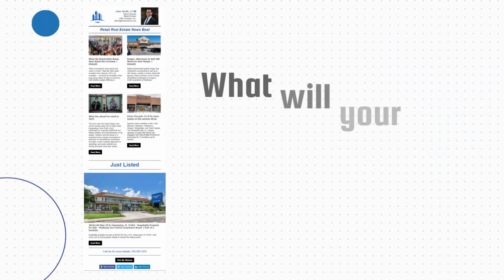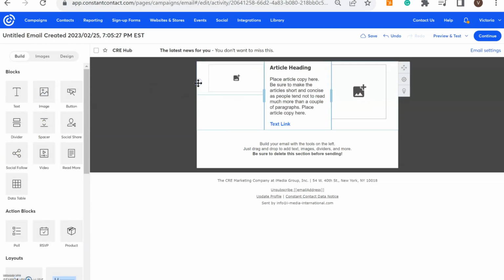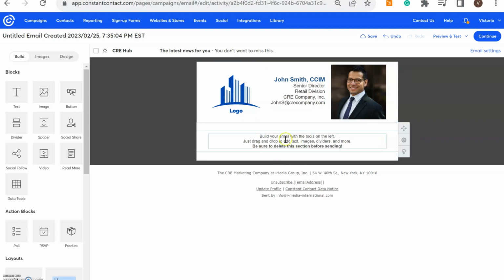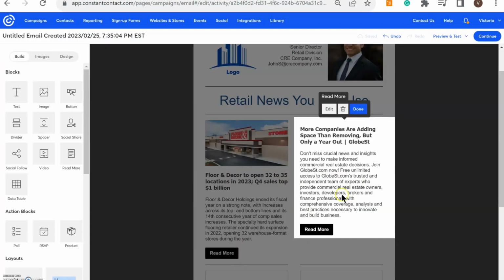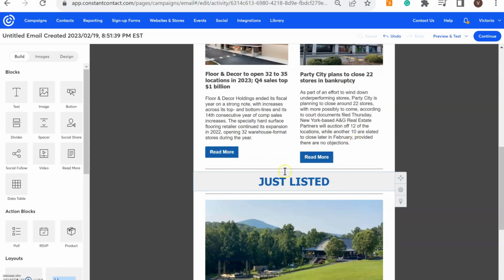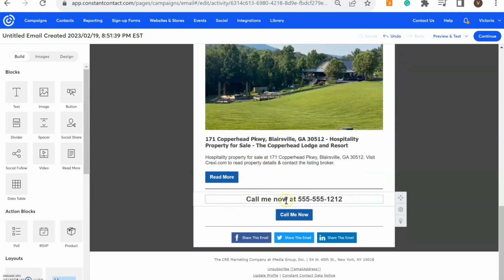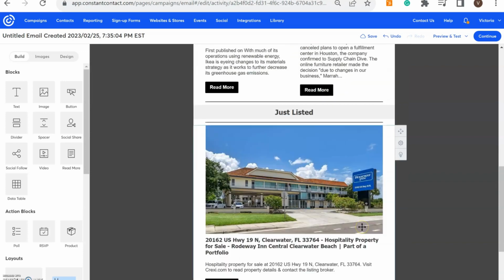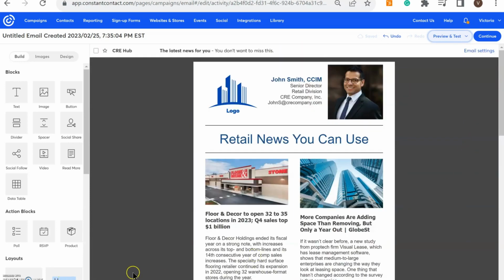CRE Brokers...Unlock the Secret to Creating a Newsletter in Just 10 Minutes!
Calling all commercial real estate brokers: In this video, I'm going to show you how to create an e-newsletter in just 10 minutes using the popular email marketing tool, Constant Contact.

If you're interested in creating more presence and visibility, but don't have a lot of time, this is how to get started in just 10 minutes.

E-newsletters are a fast, and inexpensive way to stay in touch with your clients and market your services and properties. By creating and publishing your own newsletter, you'll not only stay top of mind, but you'll also expand your reach, stay top of mind, and increase your chances of getting more referrals and landing new clients.

If you don't have a Constant Contact account, see the link below for additional resources: